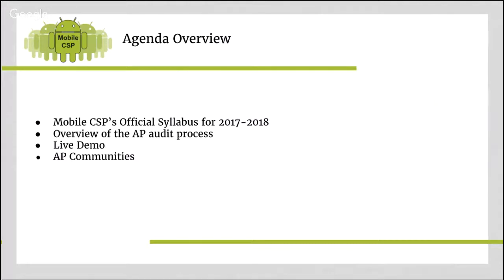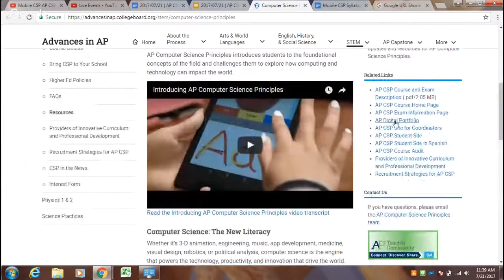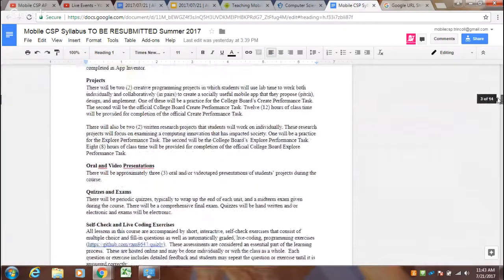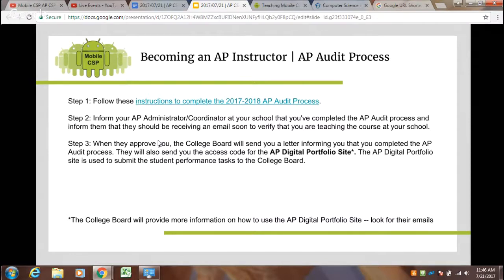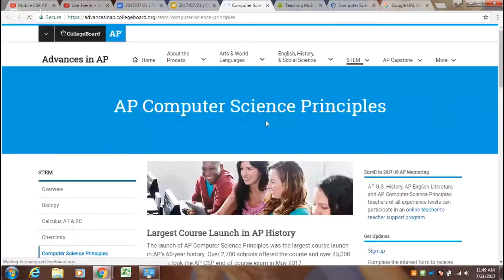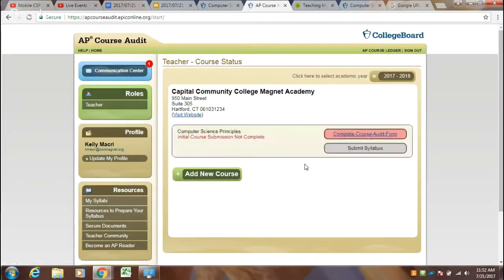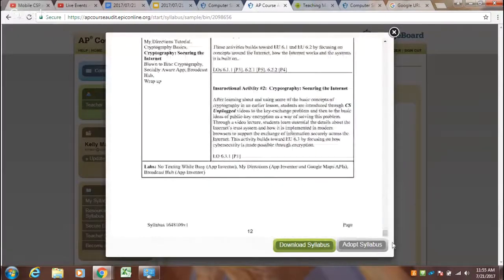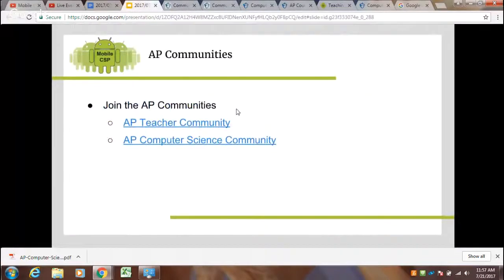Mobile CSP AP CSP Audit Process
Join the Mobile CSP team as we share information about the AP audit process. Those who will be teaching the course as AP are encouraged to attend.